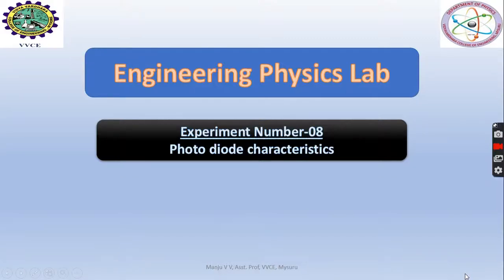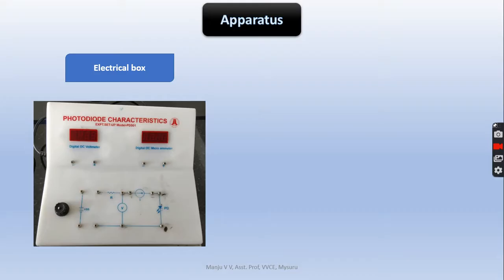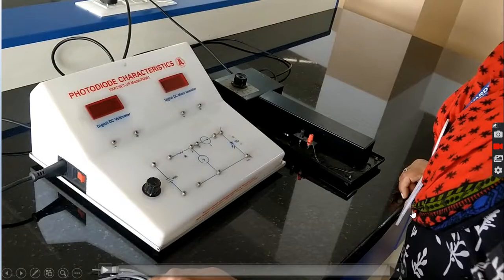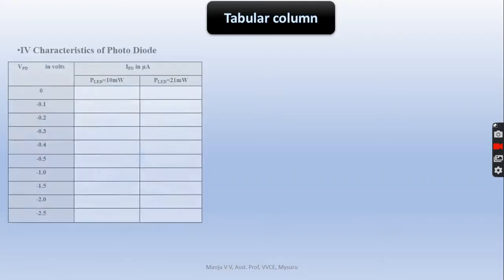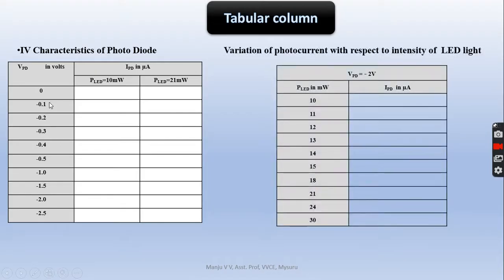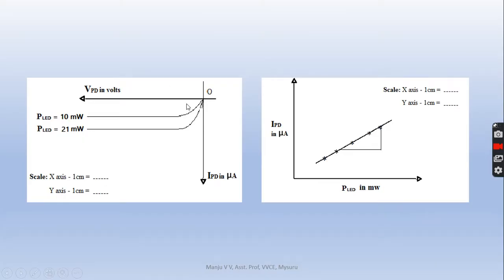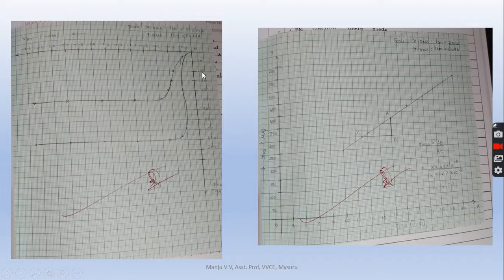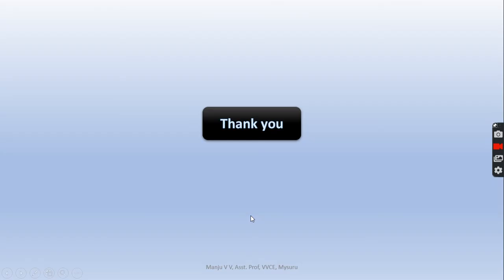Photo diode characteristics experiment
Photodiode characteristics experiment demonstration (Engineering Physics lab 18PHYL16/26) VTU